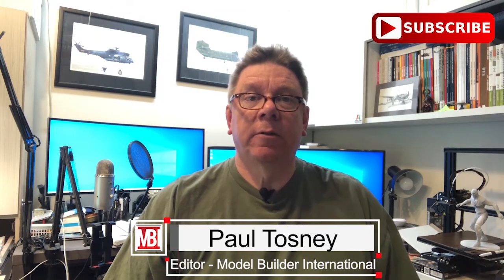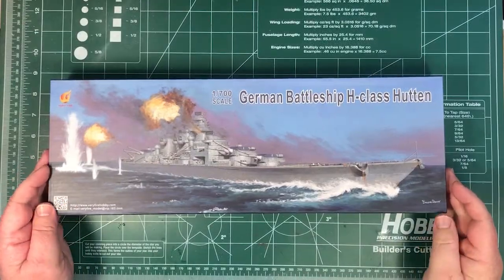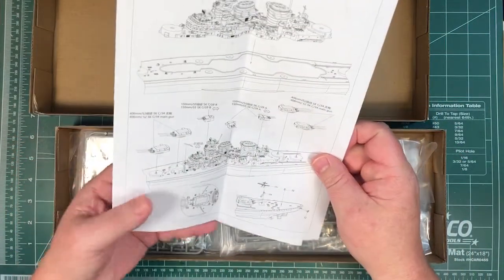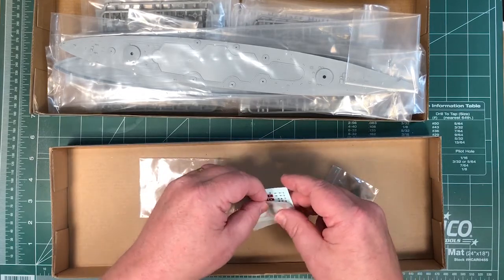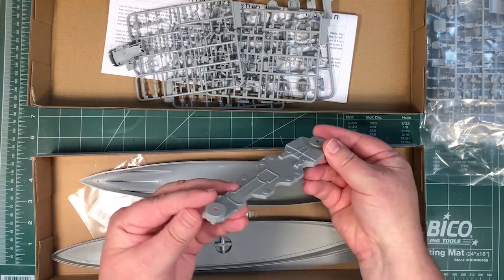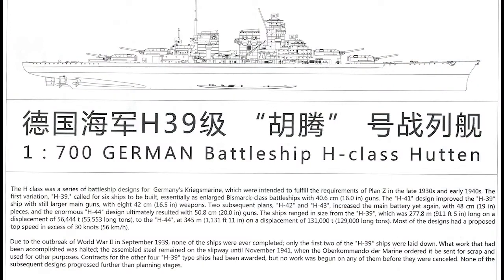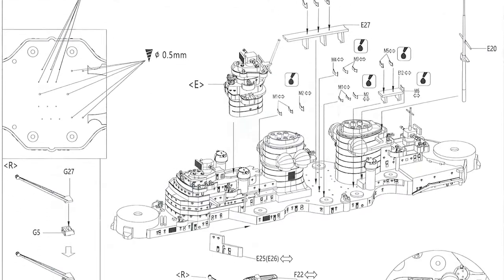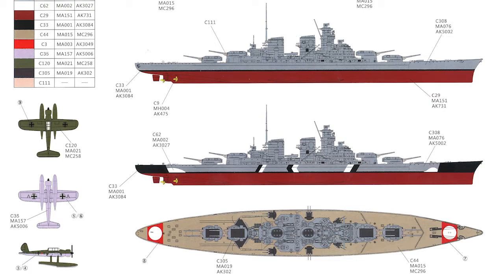Review: VeryFire 1/700 H-39 Hutten Class Battleship